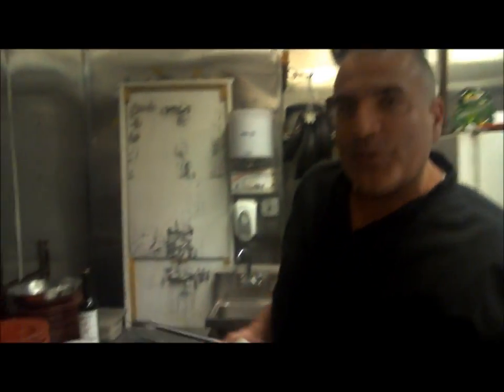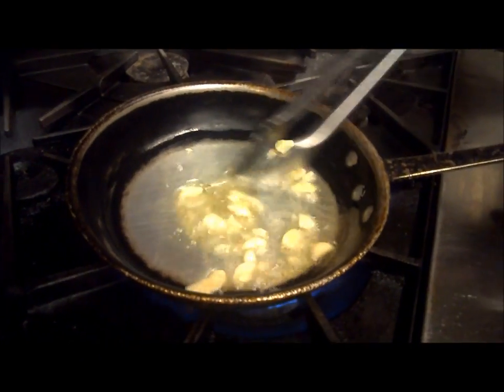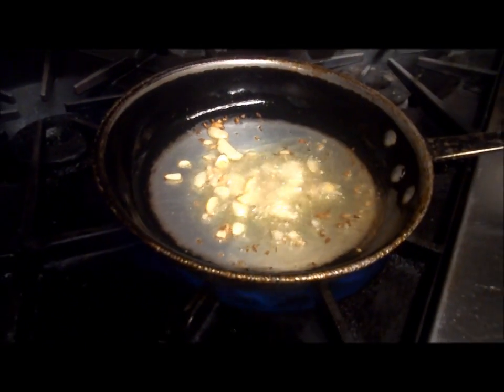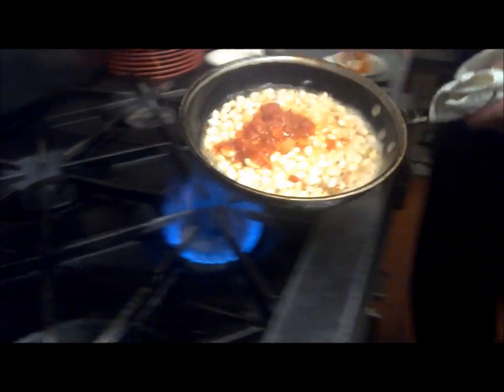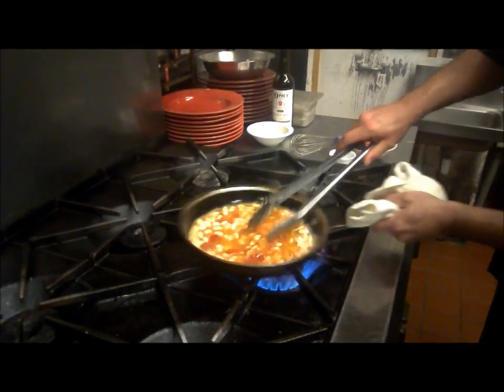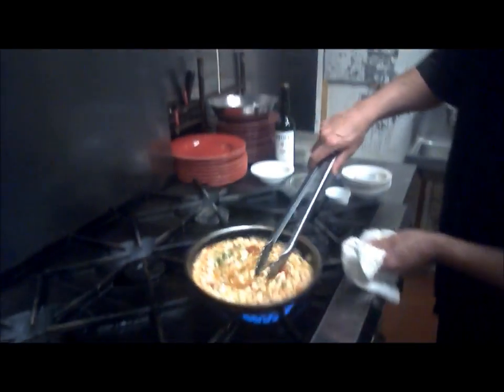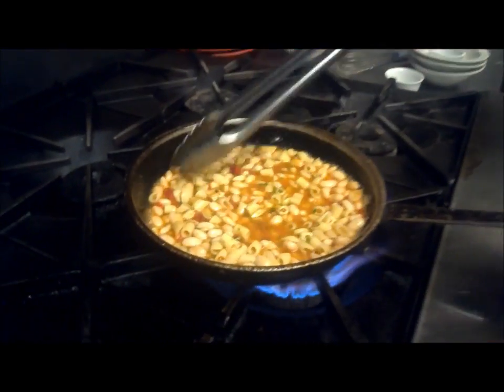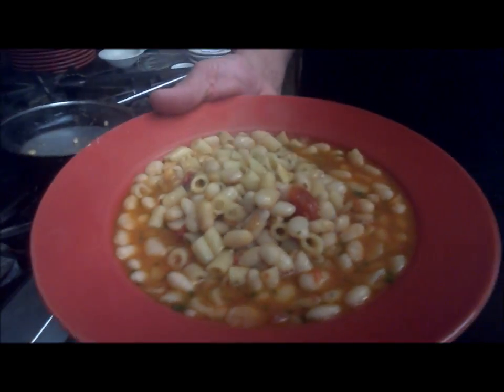Pasta Fagioli.wmv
Pasta Fagioli